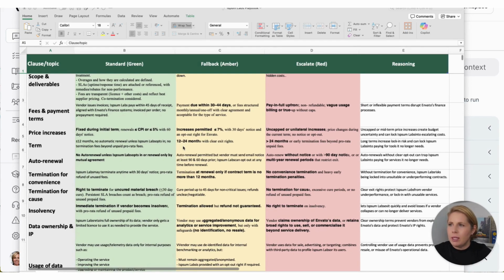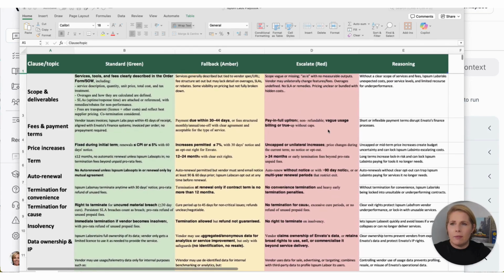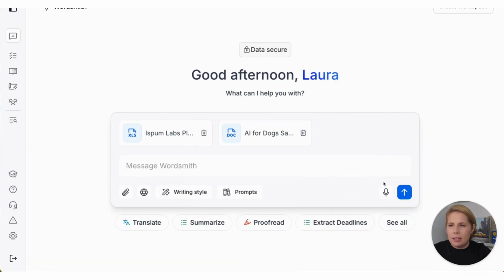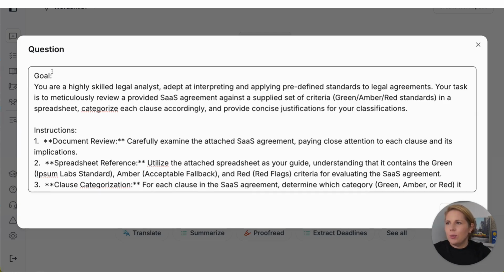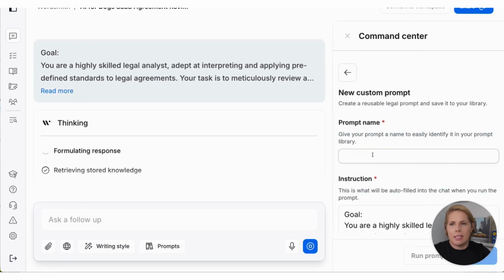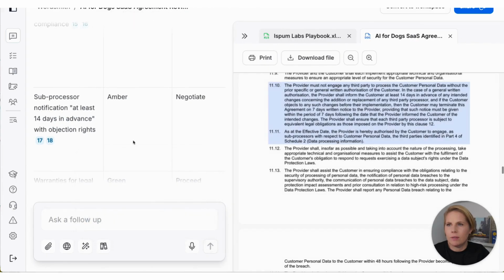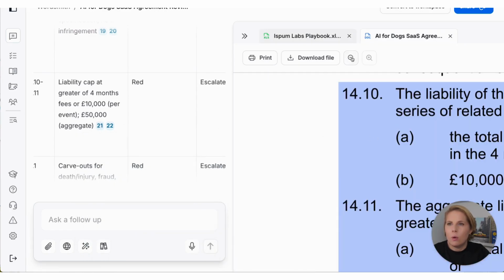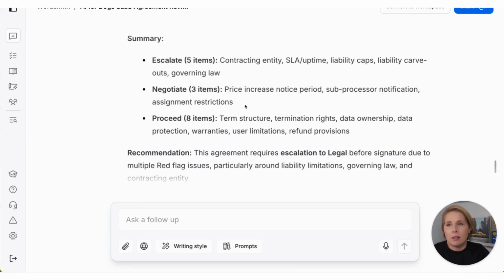How to Automate Contract Review with AI | Wordsmith PowerPrompt & Command Center Tutorial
Turn your contract playbook into a one-click AI workflow.

In this on-demand tutorial, Laura Jeffords Greenberg, Head of the Wordsmith Academy, demonstrates how to use PowerPrompt and your Command Center to transform a standard playbook into a repeatable, one-click contract review workflow.

Originally part of the Wordsmith Academy training series, this step-by-step session shows how to take an existing playbook, improve its instructions with AI, and apply the Traffic Light Method to determine when to Proceed, Negotiate, or Escalate —all while maintaining consistency and legal judgment.

🧠 What You’ll Learn:
• How to refine a playbook prompt using PowerPrompt
• How to save reusable prompts into your Command Center
• How to apply the Green / Amber / Red review method to any agreement
• How to create repeatable workflows that anyone on your team can run

💡 Why It Matters:
Manual playbook reviews are repetitive and error-prone. By pairing PowerPrompt with your Command Center, you can automate contract review, standardize decision-making, and keep human oversight where it counts.

👩‍💼 Perfect For:
In-house counsel, legal operations professionals, and contract managers who want to speed up reviews without losing judgment or control.

🎓 Explore More Wordsmith Academy Sessions:
• Cut Redlines, Not Corners
• Beyond Templates: How Lawyers Can Use AI in Contracting